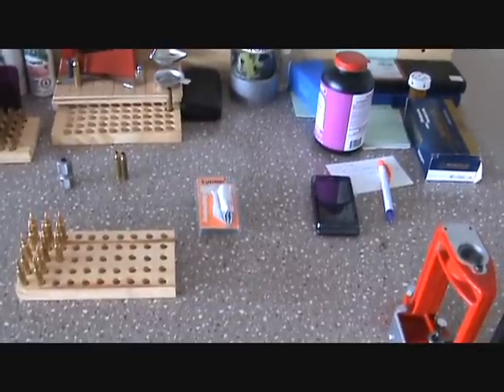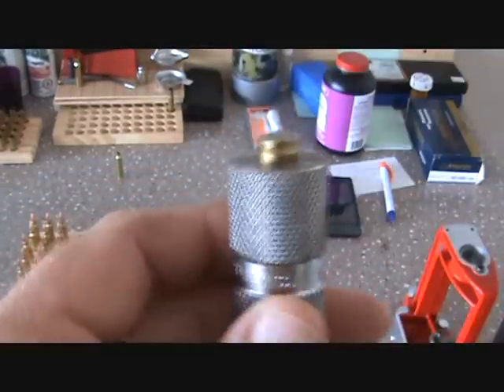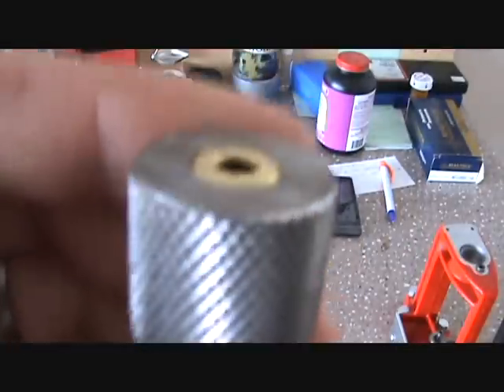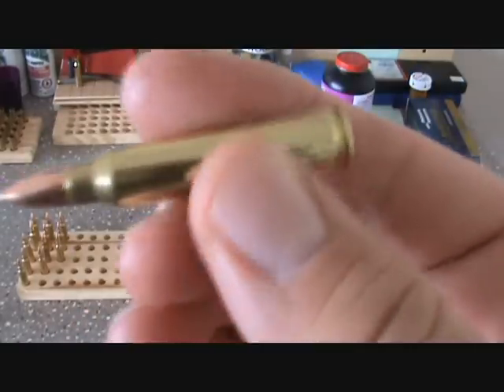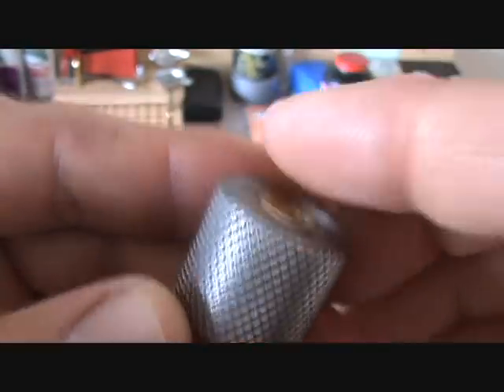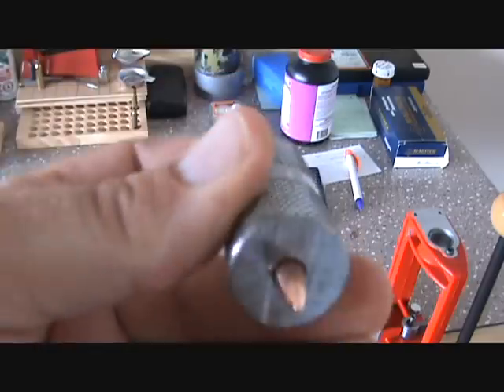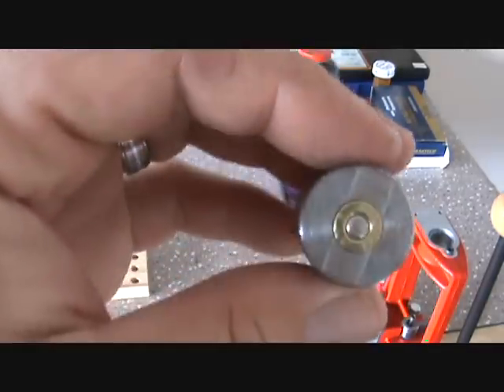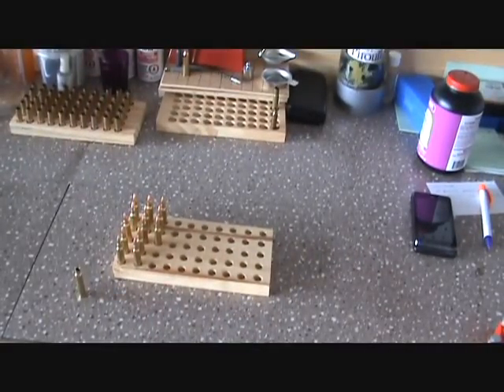Lyman Case Length Headspace Gage in .223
These gauges really speed your reloading process up. I really like this one and the one I have in .40S&W. I need to get one in .38/.357 mag next.